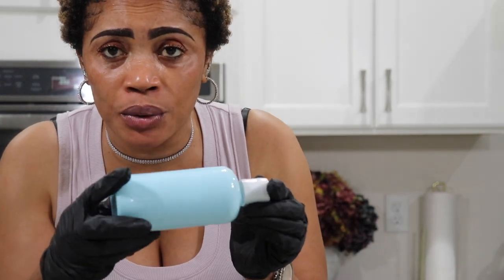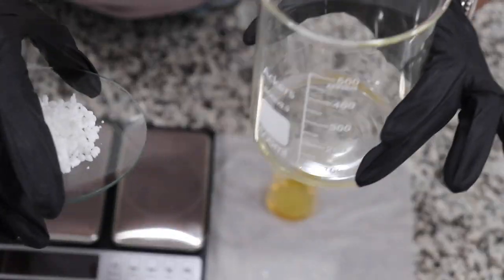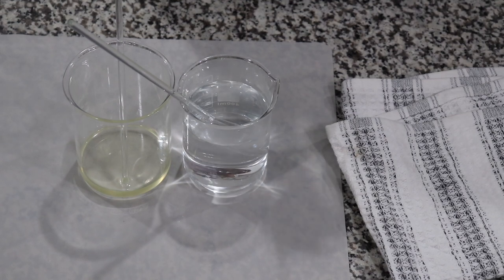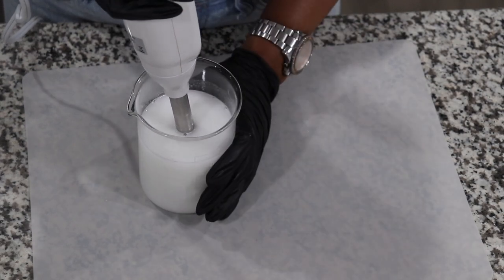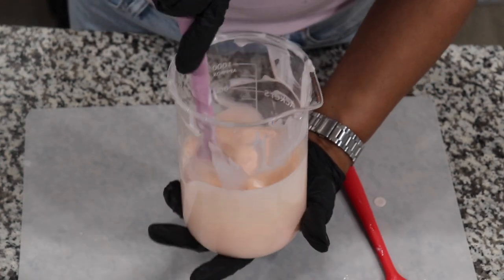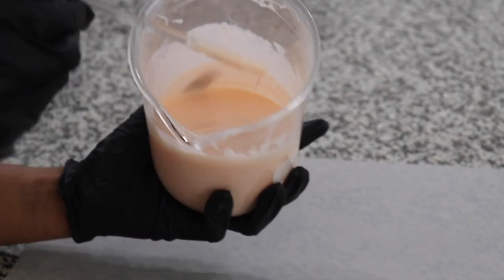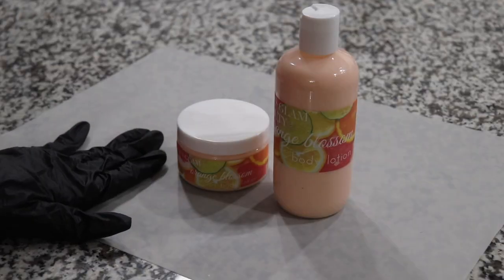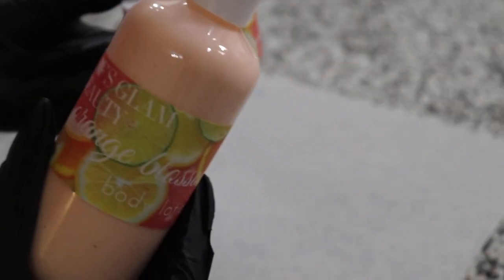HOW TO MAKE SIMPEL AND EASY BODY LOTION FROM SCRATCH /HOMEMADE BODY MOISTURIZER CREAM +LOTION RECIPE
Hello everybody.
 welcome  to saf's glam beauty! in this video I will be teaching you how to make your very own body lotion from scratch,

body lotion is a cosmetic product designed to hydrate and nourish the skin. It is typically a creamy or lotion-like substance that is applied to the body after bathing or showering. Body lotions are formulated with various ingredients that help to moisturize the skin, improve its texture, and maintain its overall health.

The main purpose of a body lotion is to replenish moisture lost during cleansing or due to environmental factors, such as dry air or exposure to the sun. It helps to restore the skin's natural moisture barrier, preventing it from becoming dry, rough, or flaky. Regular use of body lotion can leave the skin feeling softer, smoother, and more supple.

Body lotions often contain a combination of moisturizing agents, such as humectants (e.g., glycerin or hyaluronic acid), emollients (e.g., oils or butters), and occlusives (e.g., petrolatum or dimethicone). These ingredients work together to attract and retain moisture in the skin, creating a protective barrier that locks in hydration.

In addition to their moisturizing properties, many body lotions also incorporate other beneficial ingredients. These may include vitamins, antioxidants, botanical extracts, or soothing agents like aloe vera or chamomile. Some lotions may have specific formulations for addressing specific skin concerns, such as dryness, sensitivity, or aging.

When applying body lotion, it is best to massage it into the skin until fully absorbed. This promotes better penetration and ensures even coverage. Body lotions are commonly used on arms, legs, torso, and other areas of the body that may require extra moisture.

Overall, a basic body lotion provides essential hydration and nourishment for the skin, leaving it feeling smooth, soft, and healthy. Its regular use can help maintain the skin's natural moisture balance and promote a more radiant appearance.

Ingredients / Recipe

￼[Wafter phase]

306 g of distilled water.
40 g of vegetable glycerin

[Oil phase]

12 g of emulsifying wax NF
￼ 36 g of sunflower oil

￼ 2 g of liquid germall plus
￼ 2 g of fragrance oil
￼ 2 g of vitamin E oil